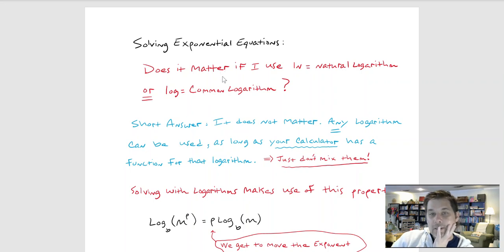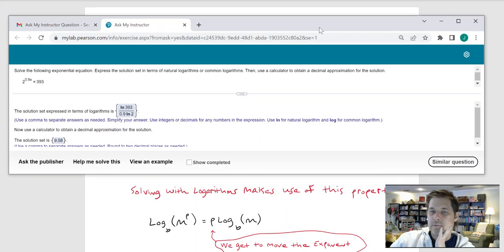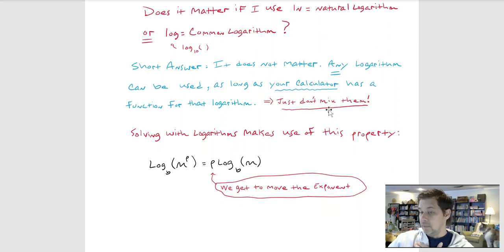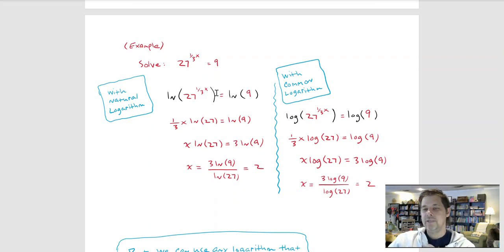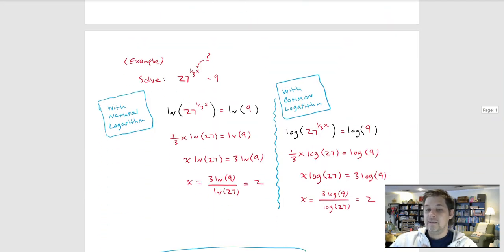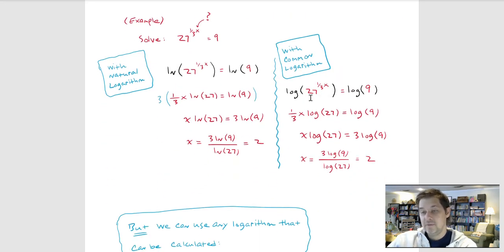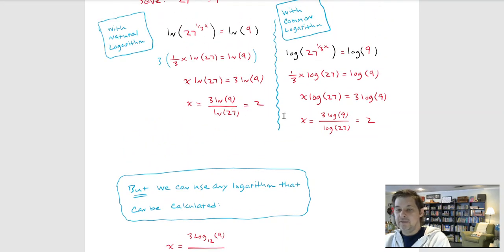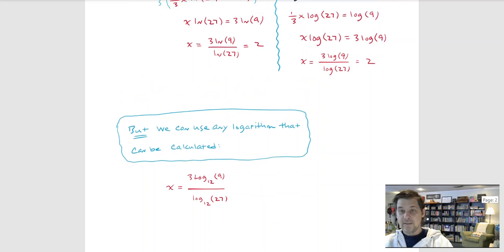solving exponential equations: which logarithm should I use?